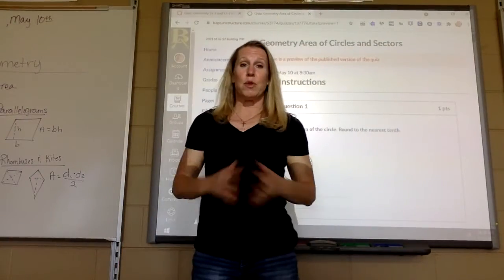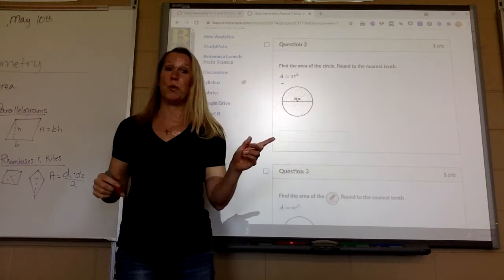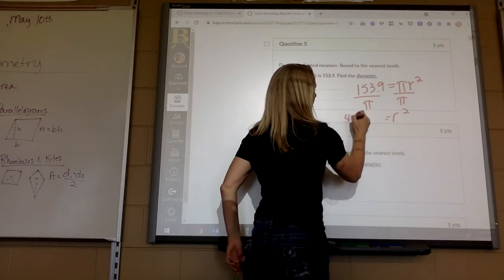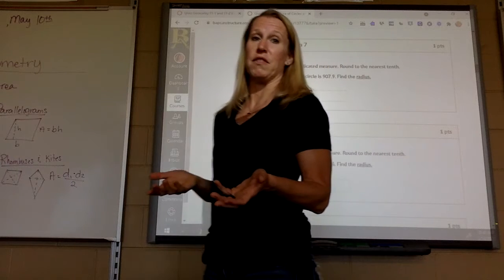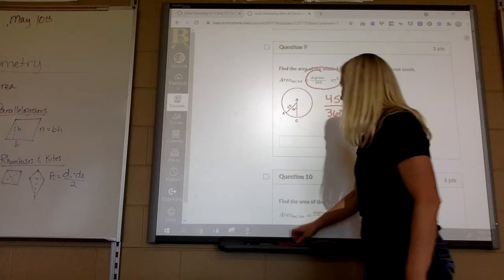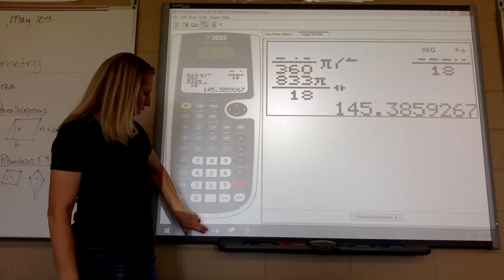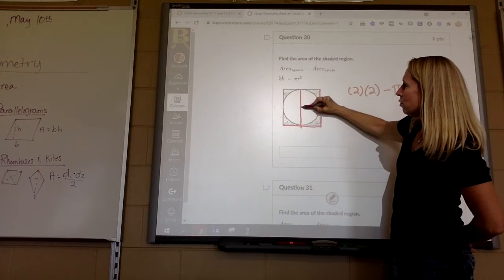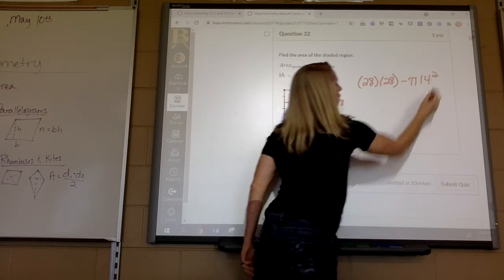Area of Circles and Sectors